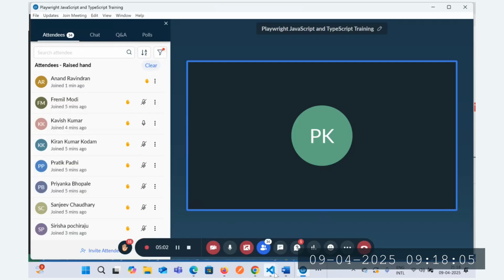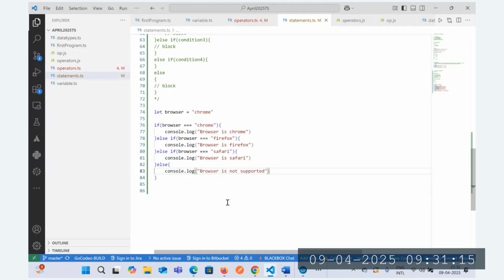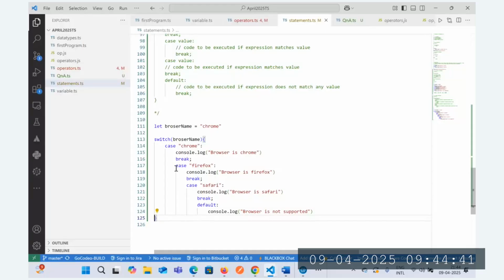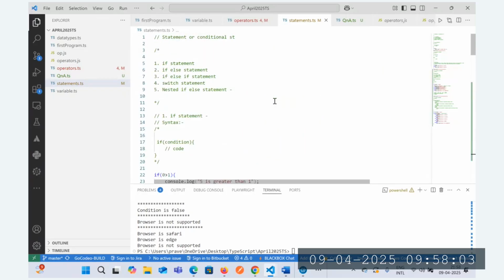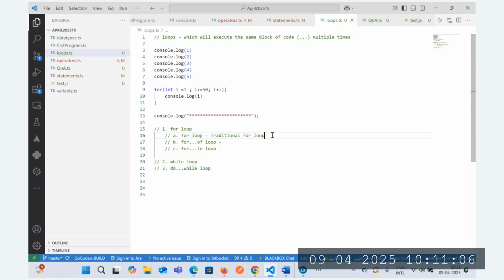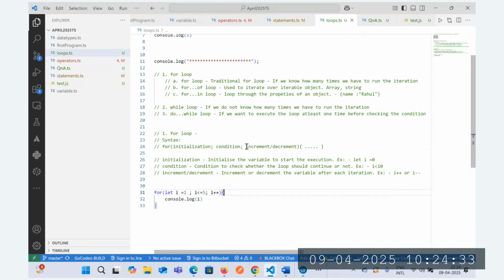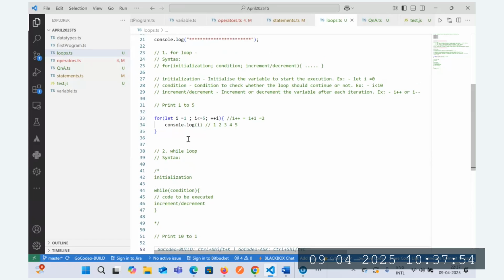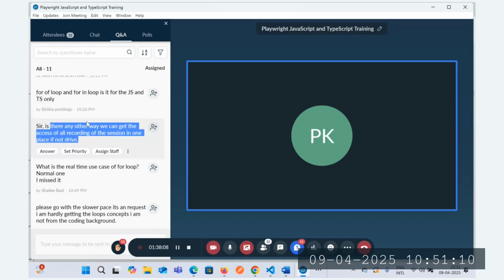#5 - Statements and Loops Part 1 in TypeScript